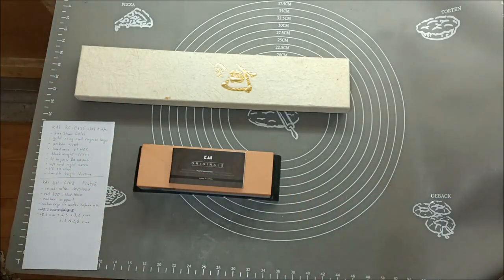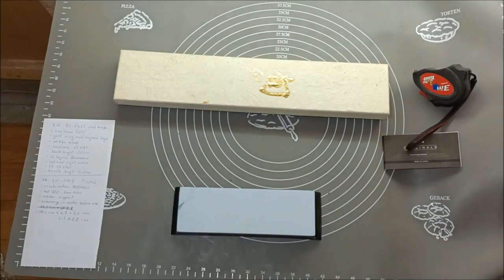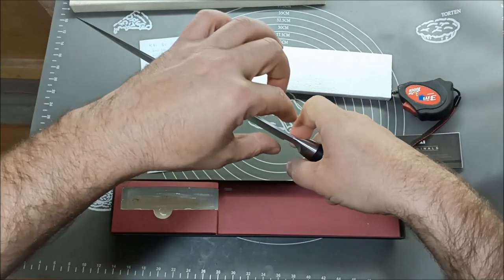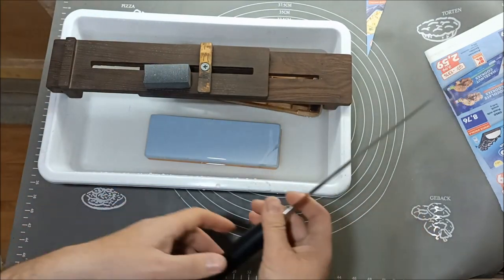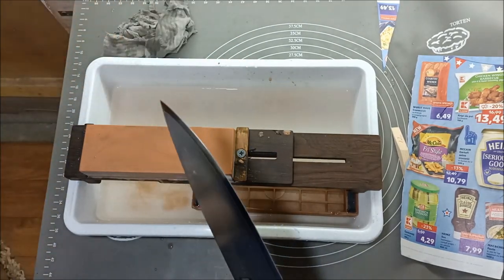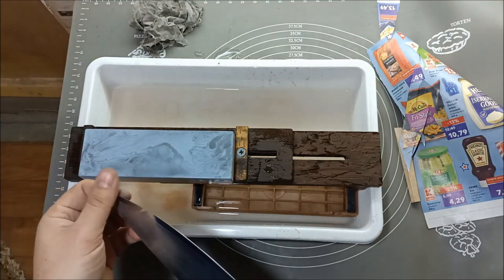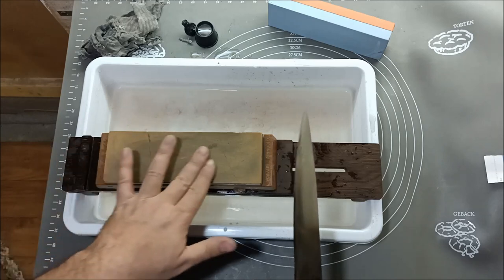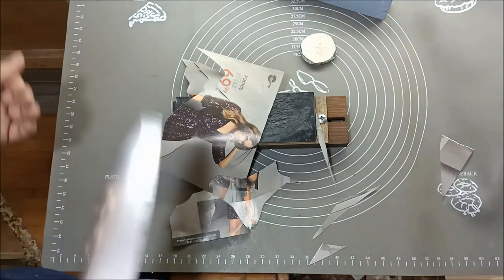Sharpening a Kai Shun knife on a Kai whetstone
I receive a Kai Shun Gold BC0455 chef knife to sharpen and I decide to make a video and present it first and after I sharpen it.
The stone that I used for sharpening is a Kai Combination whetstone DM-0708 300 with 1000 grit.

Other products that I have tested in my videos:
- noname whetstones
- TAIDEA Sharpening Store
- Outdoor Knife Sharpener Store
- Extralarge whetstone
- standard sharpening stone
- double sided combination chinese stone

Xinzuo kinfes Stores:
~ XINZUO Factory Store
~ XINZUO China Store
~ XINZUO Cutlery Store

For those interested in who I am you can find below a short presentation.

My name is Daniel, I am an electronic engineer who started from some time to work with wood.  Wood was a passion of mine since my childhood when I grew with my uncle who was a woodworker.

When I was about 35 I bought a CNC machine and made several things with it.

Working with wood I needed some cutting tools so I had to buy hand planes and chisels. They needed to be sharpened so I have discovered whetstones and I have another passion now: sharpening. I like sharpening and I discover how relaxing is to sharpen a kitchen knife. I am not a specialist, I am a self though from what I read and from other people movies.

On my channel you can find movies with what I do in my workshop: sharpening, some woodworking, repairing things and whatever I have to do and I consider it might be interesting for you.

I am sure that you don’t like all my movies. There is no problem, it is normal. :) If you would like to tell me your opinions please be civilized. :) But I hope that you like them at list 99.99%. :)